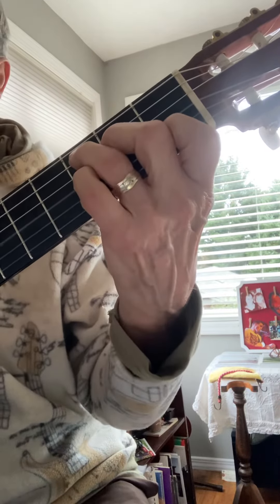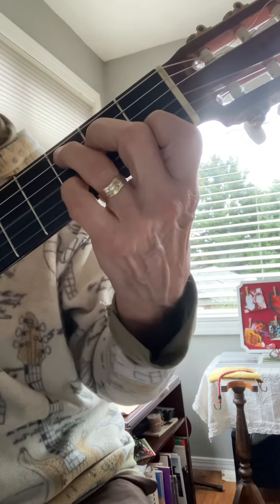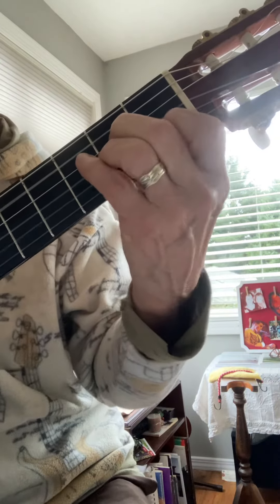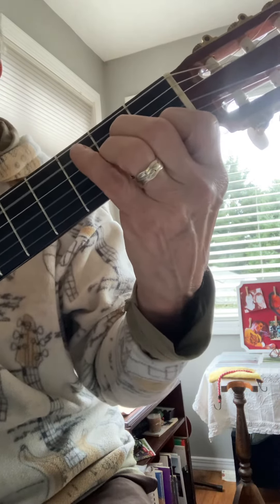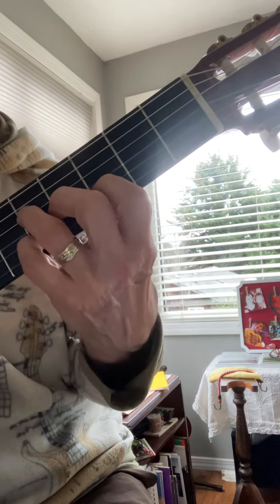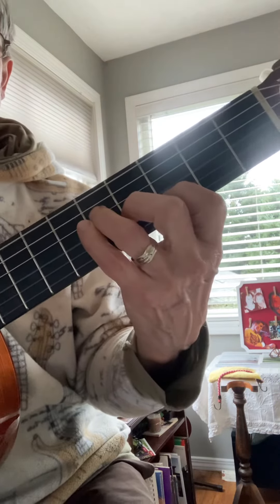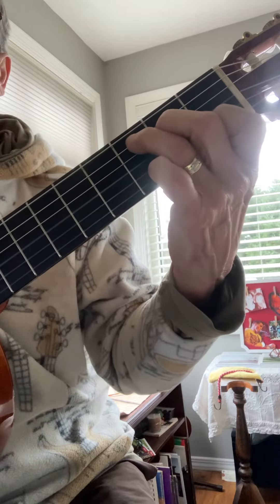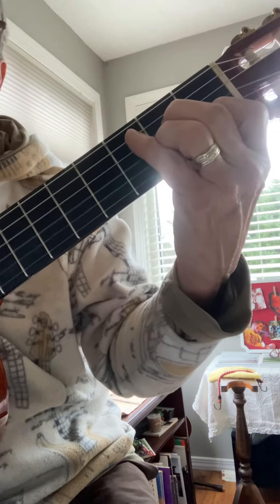FOLK MELODIES/ RIFFS- II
Classical guitar technique/folk songs